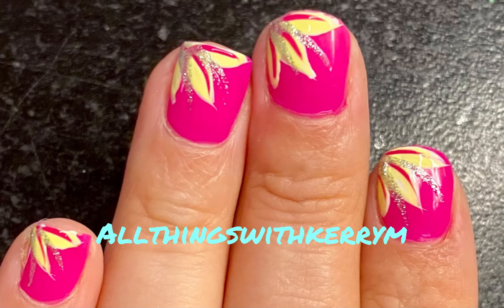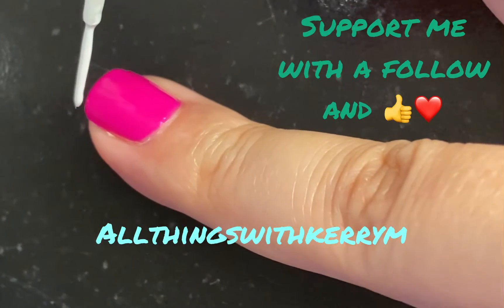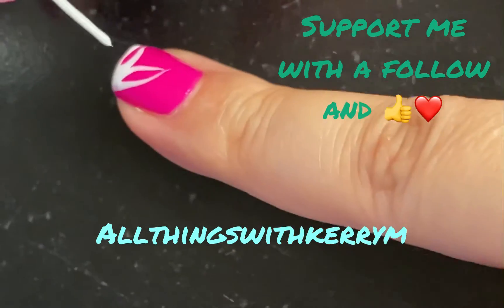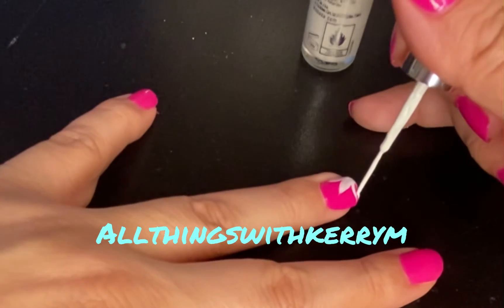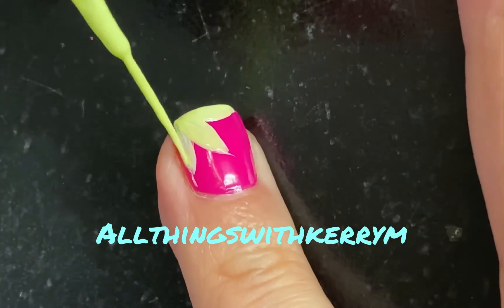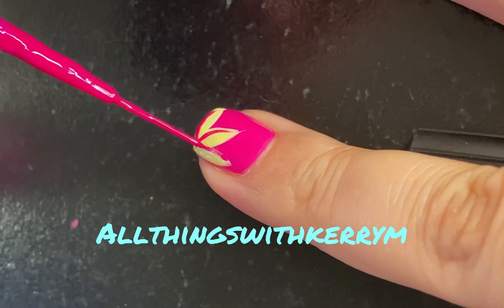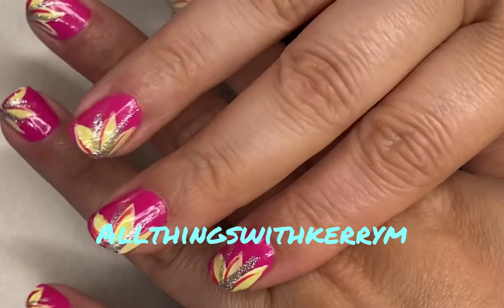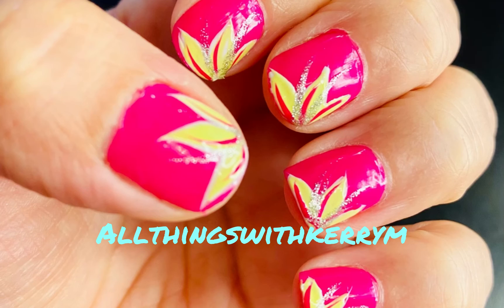Hot Pink Nails with Yellow Floral Nail Art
Step by step nail art tutorial.